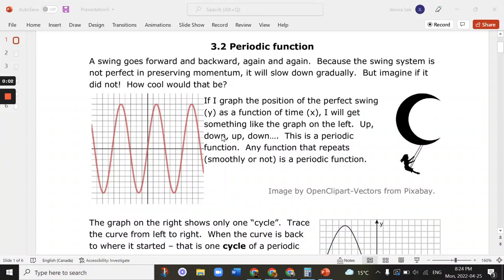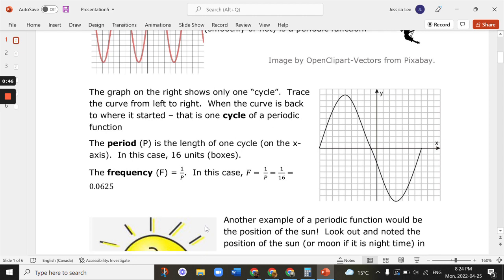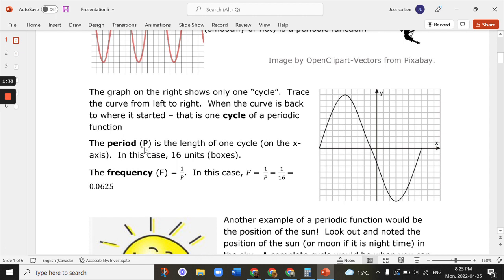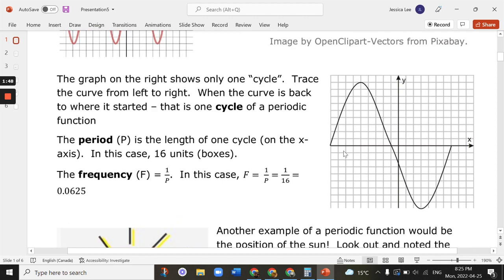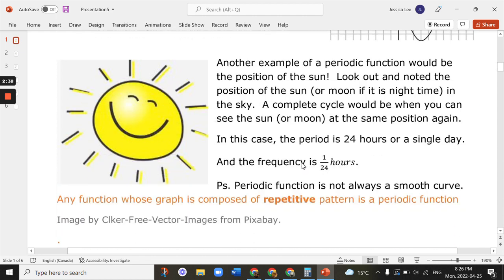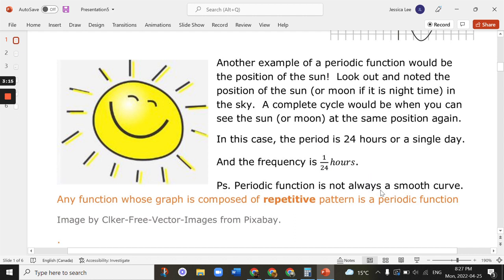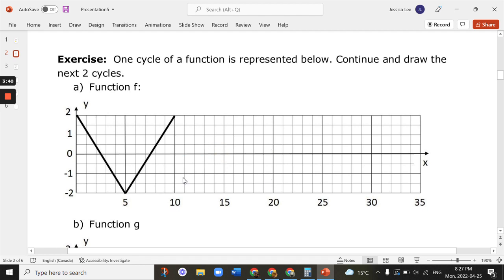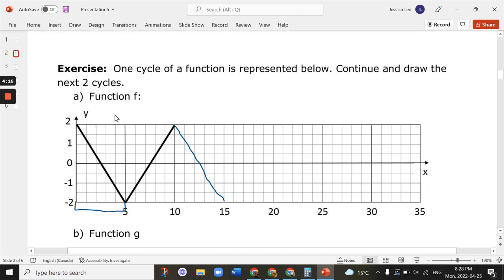Math 4151 3.2 Periodic function1